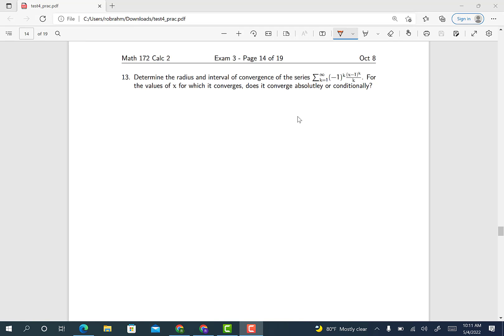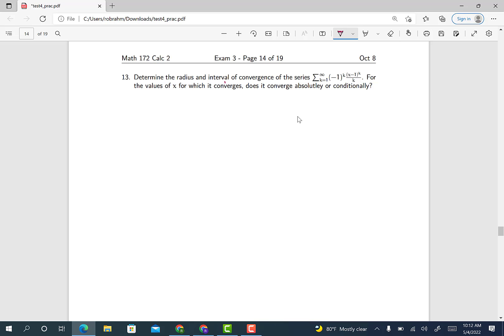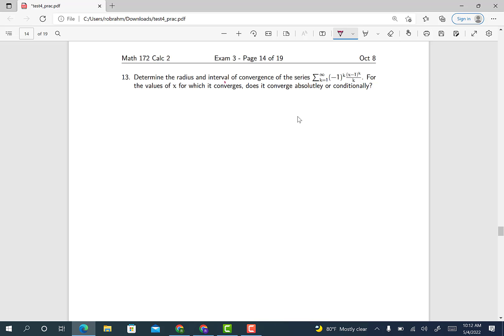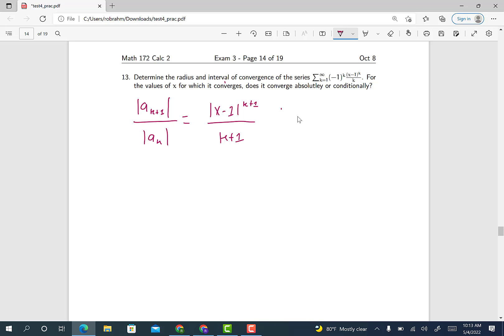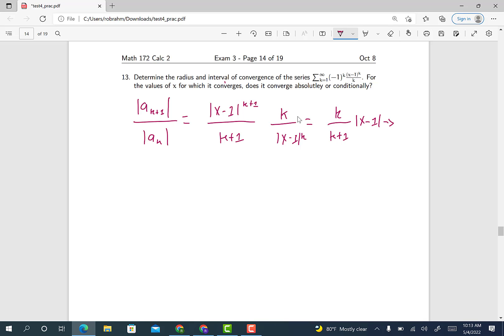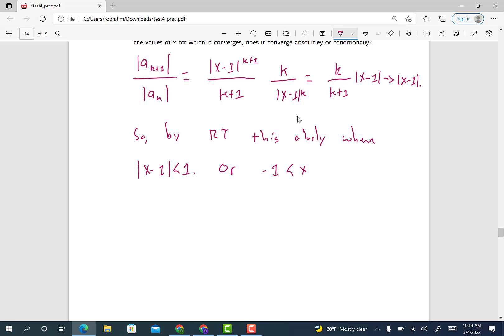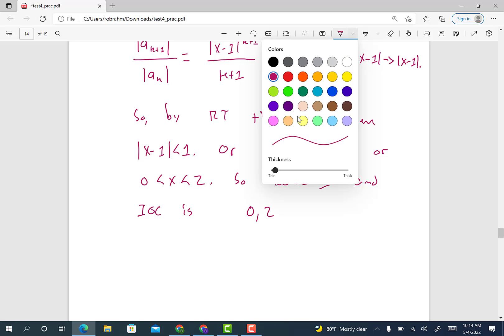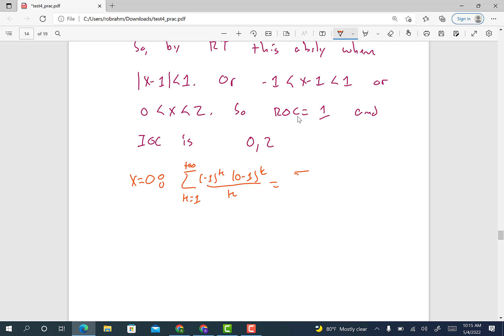Practice Test 4 Question 13